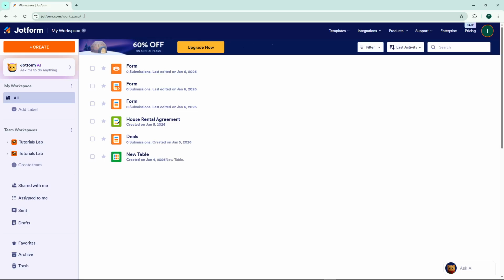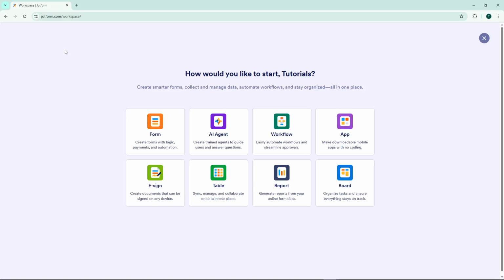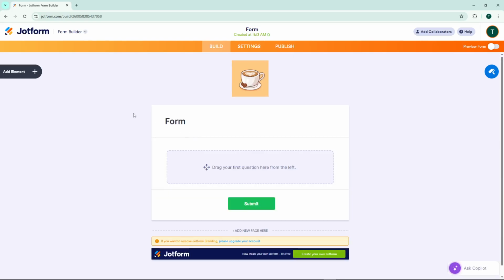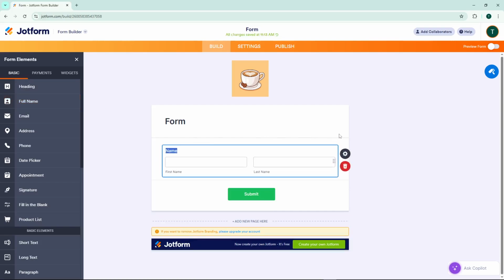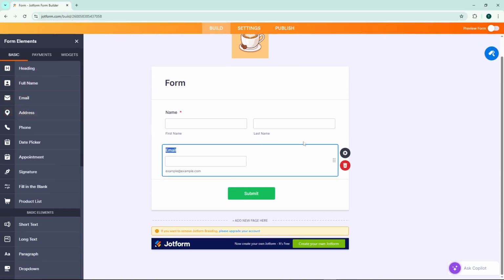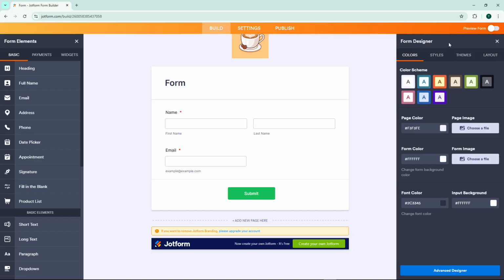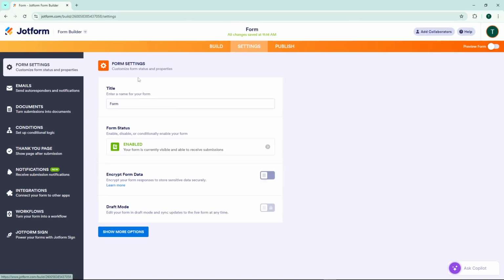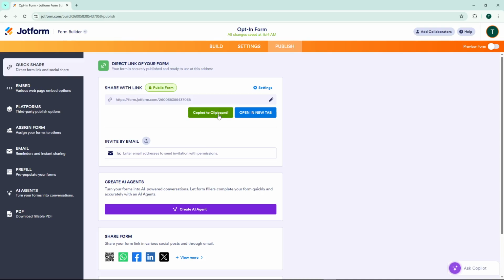How To Create Opt-In Forms Using Jotform (Tutorial 2026)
Along the way, you'll learn create opt-in forms using Jotform, build email signup forms with Jotform, Jotform lead generation forms tutorial, how to make effective opt-in forms Jotform, design subscription forms using Jotform, Jotform email list building form setup, create marketing opt-in forms in Jotform, step-by-step Jotform opt-in form guide, Jotform tutorial create email signup forms, best way to create opt-in forms Jotform, add opt-in form to your website Jotform, set up email capture form using Jotform